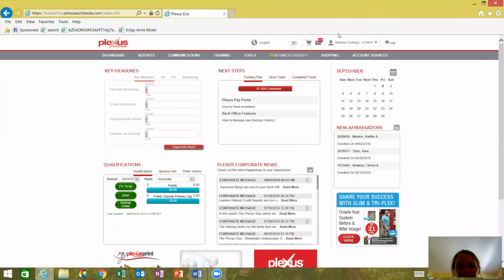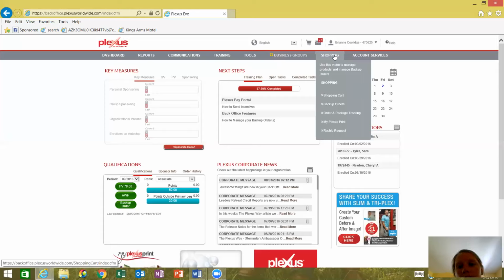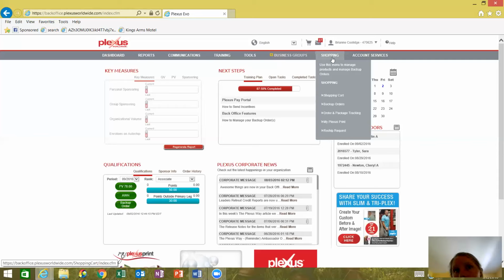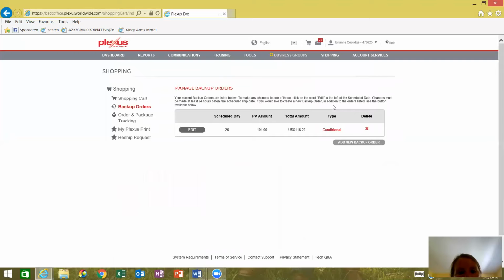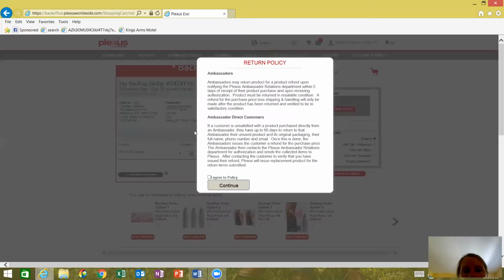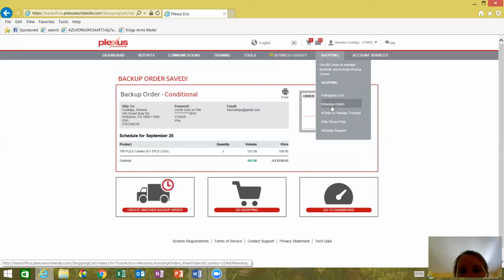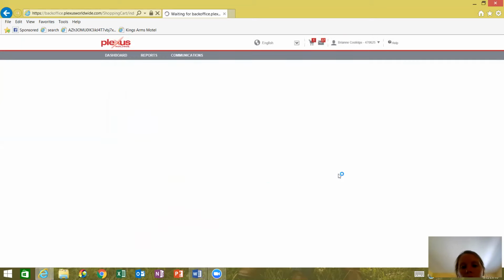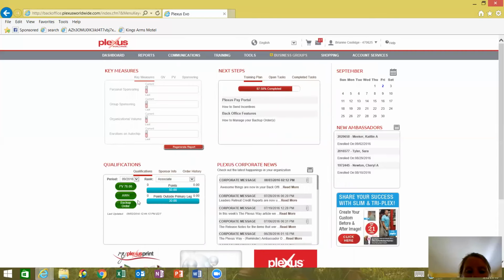Back up orders and Commission Qualified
How to make sure your back up orders are all set up and you are commission qualified for the month!